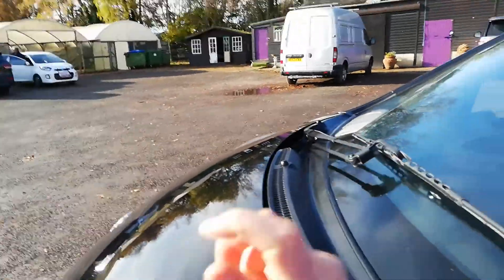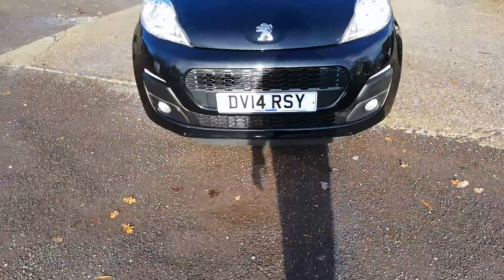2014 PEUGEOT 107 TOYOTA ENGINES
52000 miles black air con alloys 5 door